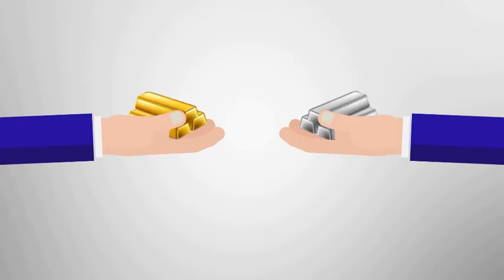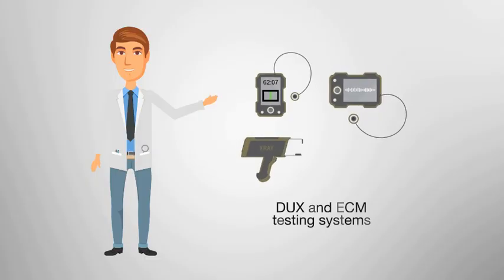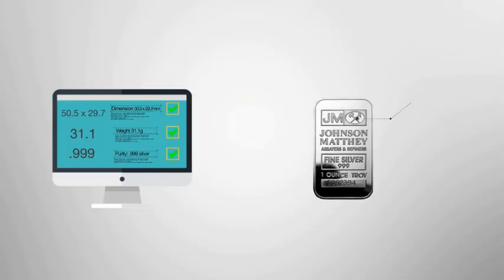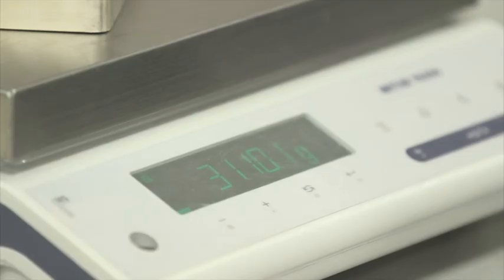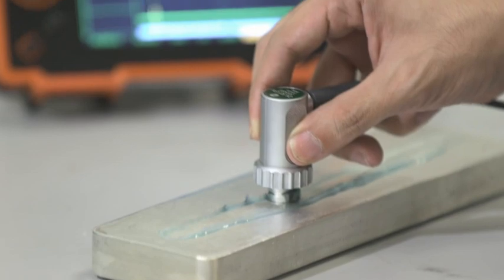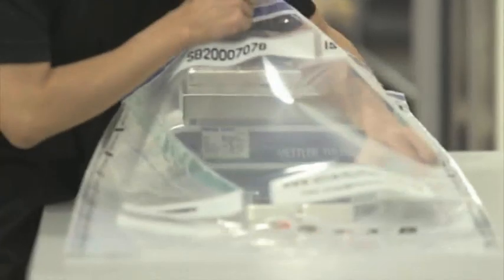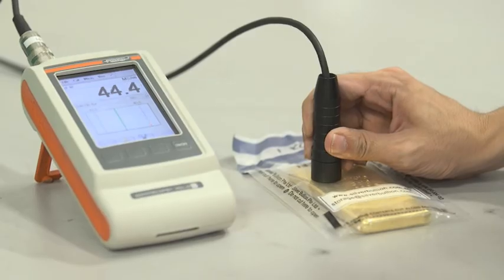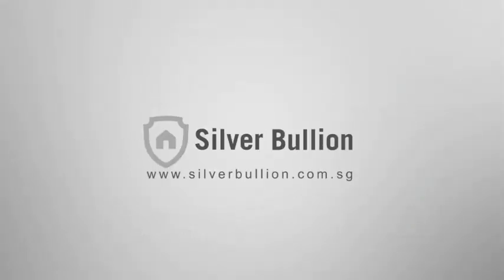Silver Bullion Testing (DUX and ECM) - "Is it genuine?"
How do you know whether the gold, silver or platinum you acquire is genuine?

All bullion that does not come from a mint or refiner is authenticated through DUX Bullion Authentication (Density, Ultrasonic Thickness Measurement and X-Ray Flourescence Spectrometry), and ECM (Electrical Conductivity Measurement).

With over 500,000 ounces of gold, silver and platinum tested, DUX and ECM ensure that there are no doubts about the authenticity of stored bullion.